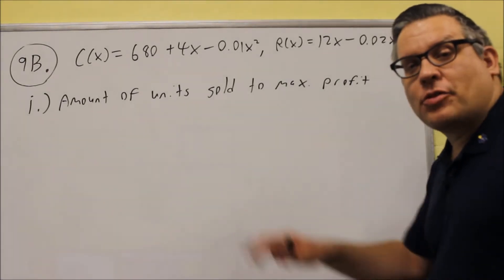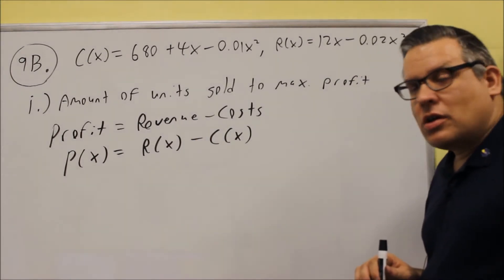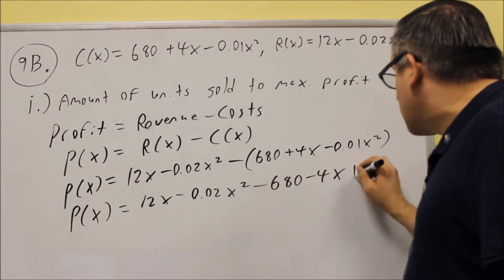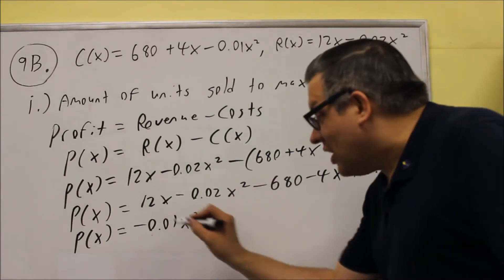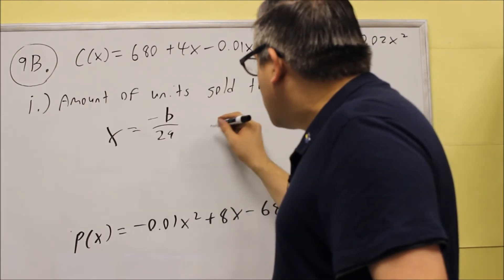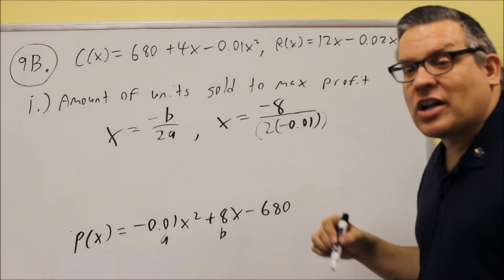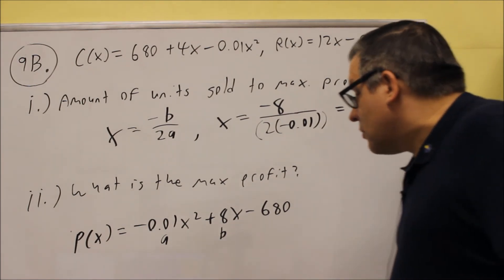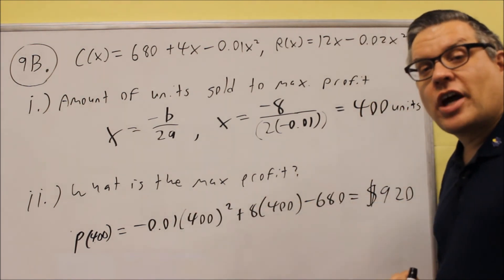Math 126 Sample Final Review